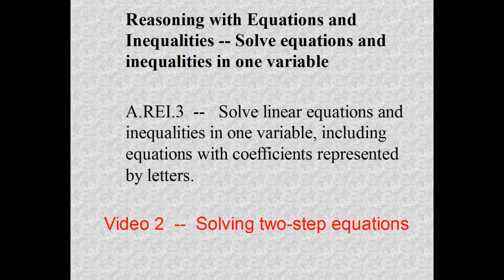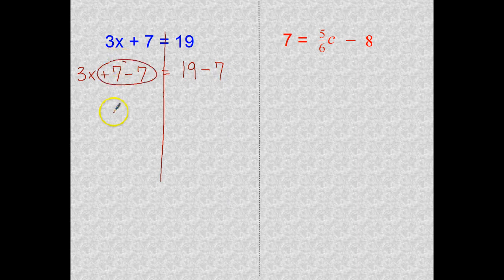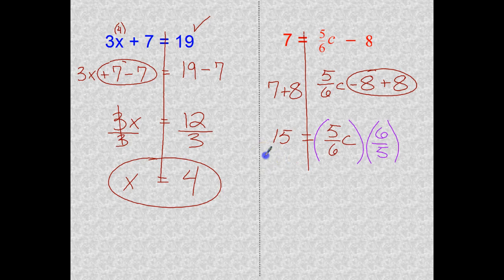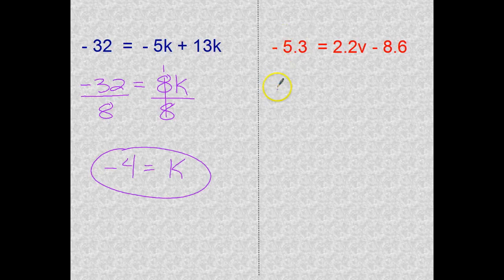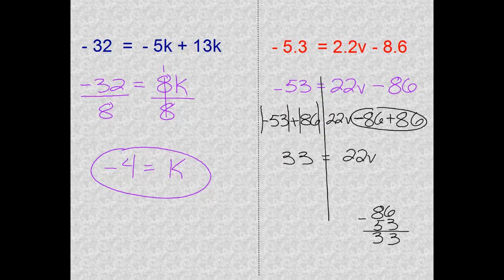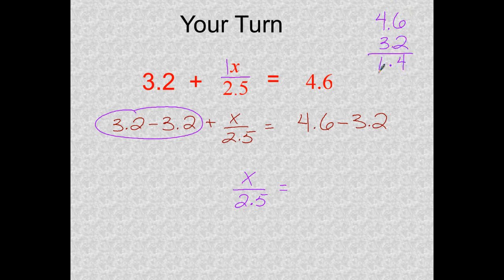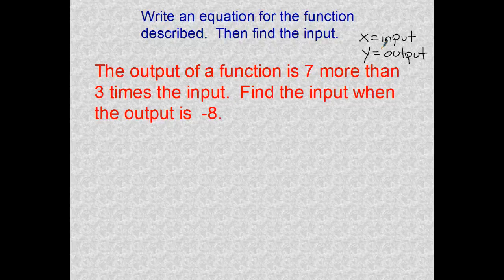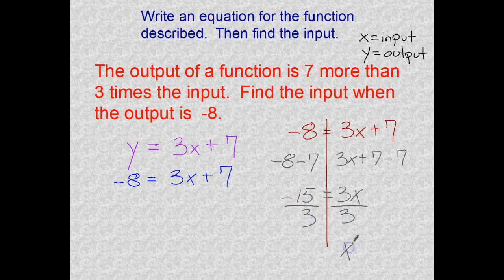CCSS A.REI.3 - video 2 - solving two-step equations